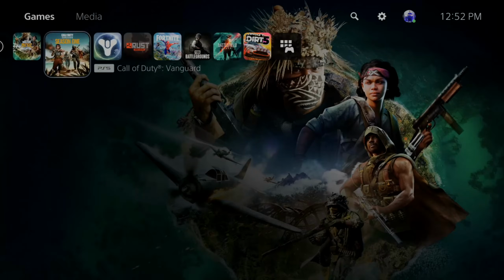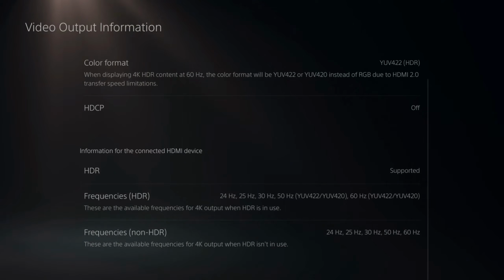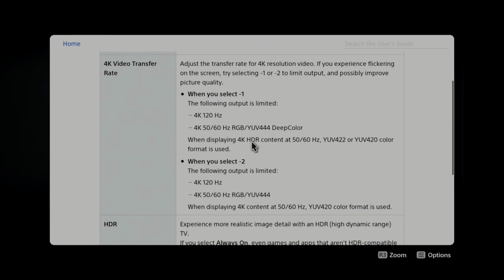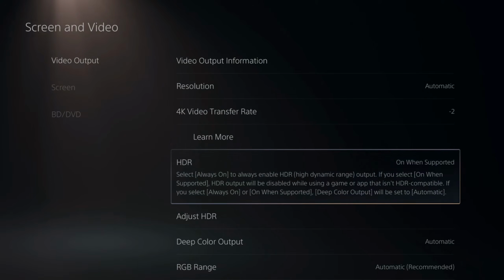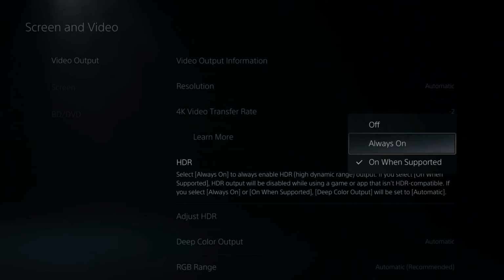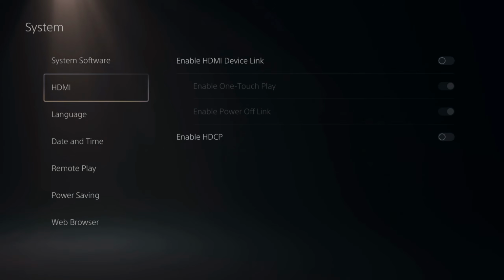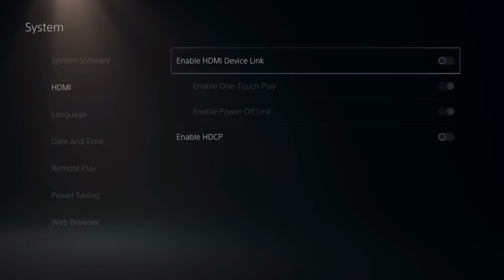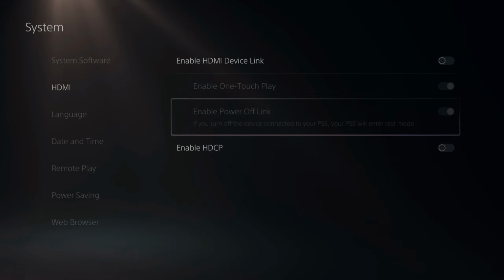How to Fix HDMI 2.1 4k 120hz on PS5 for Vizio & Samsung TVs (Fast Method)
Do you want to know how to FIX HDMI 2.1 4k 120hz on your VIZIO or Samsung tv where you are getting flickering, graphic issues, lower resolution. Go to settings, then sound and screen and go to -1 or -2 for the video transfer rate. Then you can also try to go to system, then HDMI and turn off Device link, or HDMI CEC. Or try turning of HDCP or Turn it ON. ...